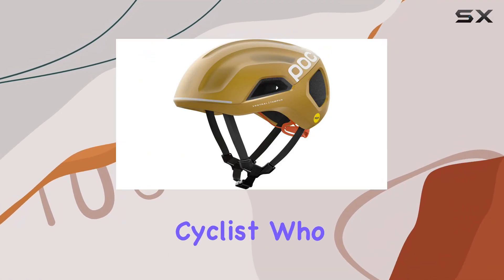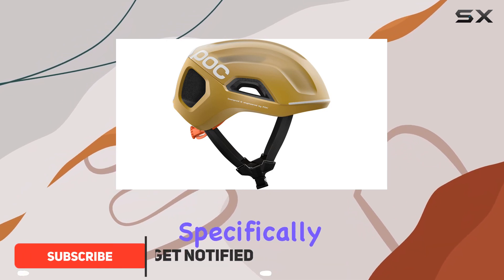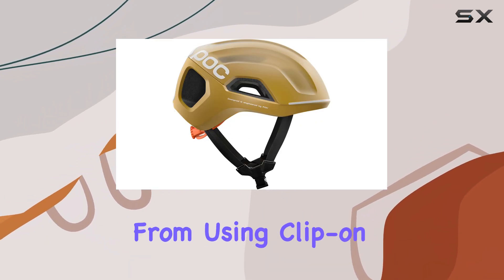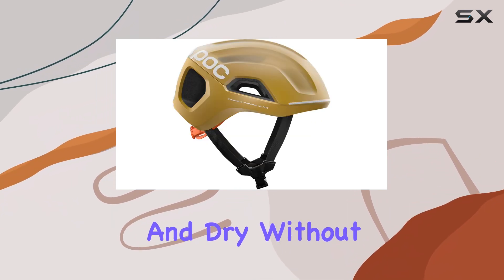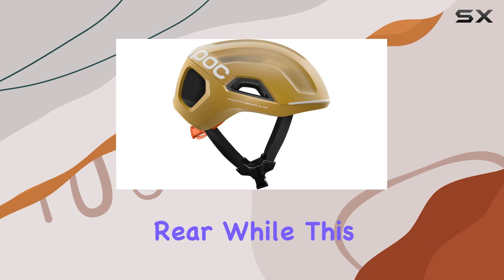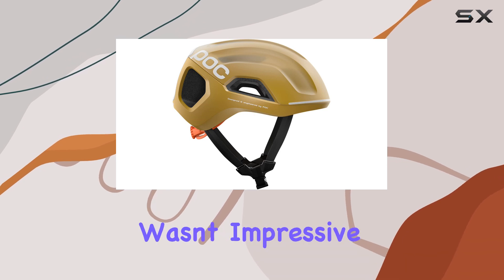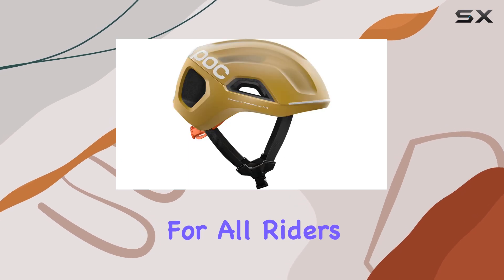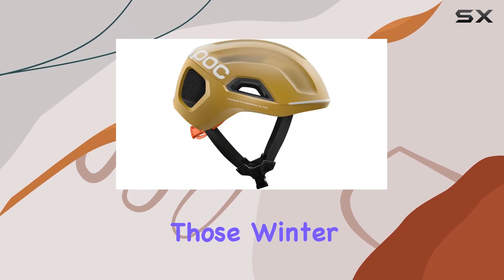POC Ventral Tempus MIPS: Best Winter Road Cycling Helmet?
0:00 Intro
0:07 Review

Things that we mentioned in this video:
POC Ventral Tempus MIPS (CPSC : B09Q5Q5CT8